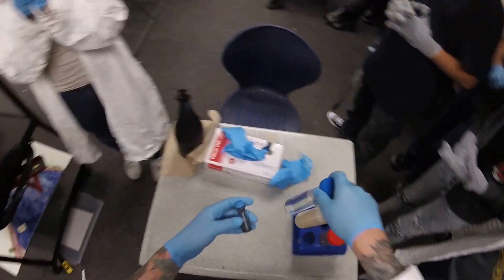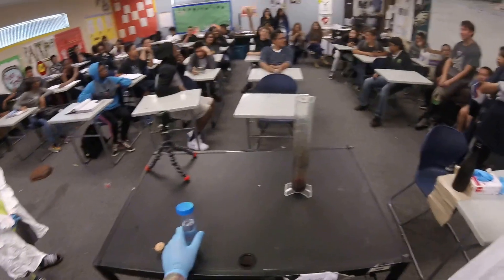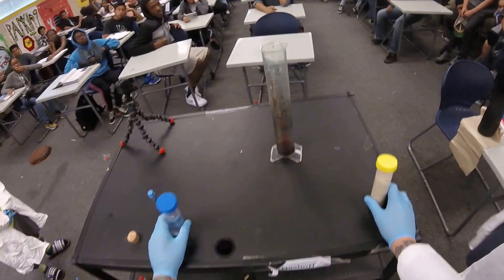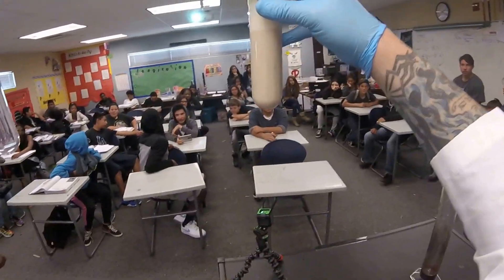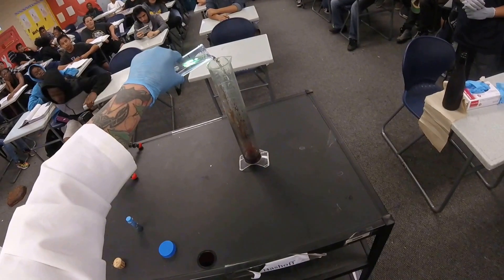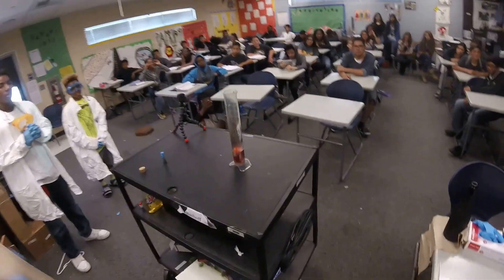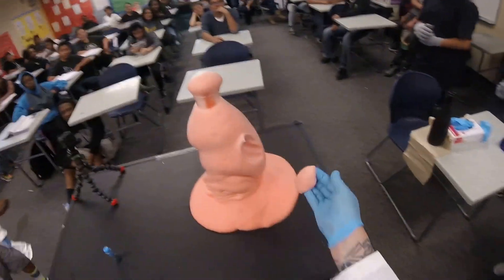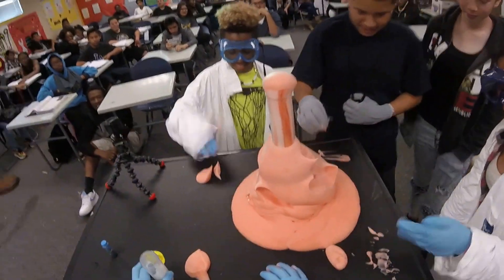8th Grade Science...Elephant Toothpaste🙈...Example 1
PhysicsGuy007 demonstrates exothermic reaction with the Elephant Toothpaste experiment.
An exothermic reaction is when a catalyst, or "energizing agent" is introduced to a mixture of liquids to speed up a reaction. In this case, a small amount of yeast and water is that he catalyst and is introduced to a mixture of Hydrogen Peroxide, food coloring, and liquid dish soap to cause an amazing reaction. The catalyst forces the mixture to release its oxygen at a very fast rate. Because the peroxide has extra oxygen, the release is more extreme.
1. For teachers or parents, you might want to use a peroxide product with a higher percentage of volume. In the video, I used 35% which must be handled carefully as it can cause burns to the skin. DO NOT LET CHILDREN USE THIS LEVEL. Kids should use a 30 or 40 volume (30 is 6% and 40 is 8%).
2. Put the peroxide into a vase, bottle; beaker, soda bottle, etc. Each will have a different outcome according to the opening of the mouth of each item.
3. Mix in between 5-10 drops of food coloring. If you want a really cool effect, take 3 different colors and dribble about 4 drops each down the bottle so the coloring attaches itself to the inside of the bottle all the way down. This will give you a "striped" result.
4. Add about 2-3 Tablespoons of dish soap.
5. Mix
6. In a separate bowl that you can cover and shake, add 1 tablespoon of yeast and 3 tablespoons of water. Mix well. Do not let it get lumpy. This will happen if you stop shaking.
7. Using a funnel, pour the catalyst (yeast/water) into the bottle.
8. Step back and enjoy the show!l (really cool when you film in slow motion)
9. Have the kids wait a few minutes before you let them play with the end result. I would also have the kids wear non-allergic medical gloves to protect from getting food coloring on the hands.

"Lets take Science out of the textbooks and put it where it belongs...in our kids hands...✋🏻🤓✋🏿"